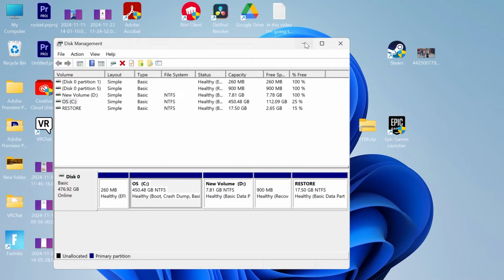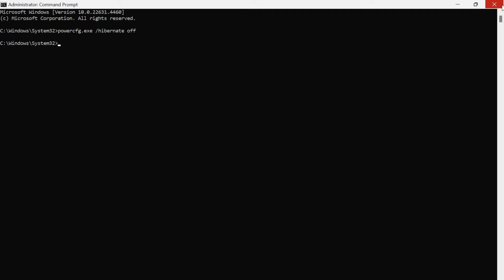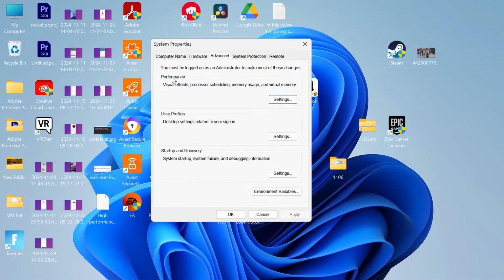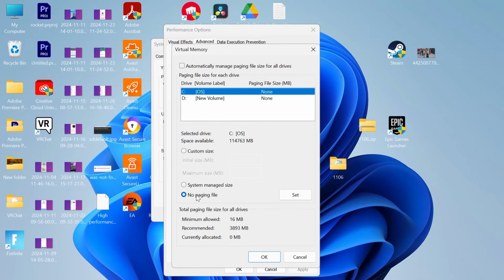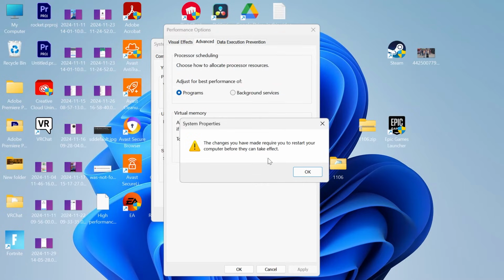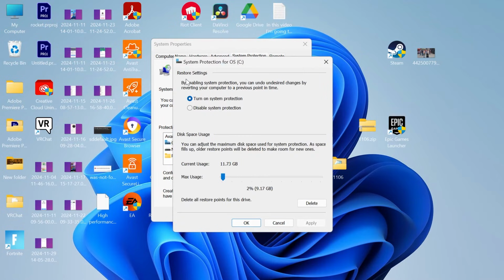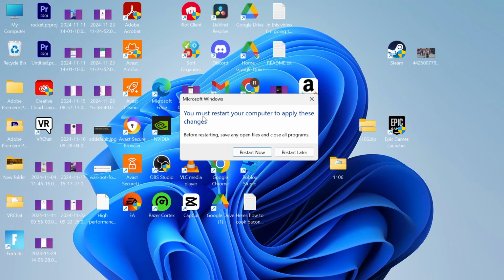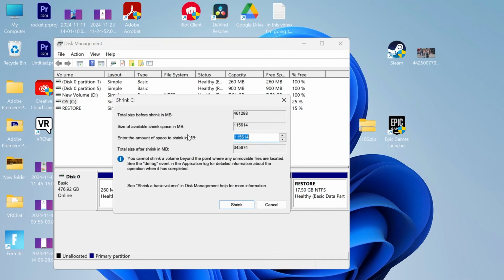How To Fix You Cannot Shrink a Volume Beyond The Point (Windows 11)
Struggling with the "Cannot shrink volume beyond the point where any removable files are located" error? This guide will help you resolve the issue step by step on Windows 10/11. Learn how to disable system files like hibernation and paging to successfully shrink your partition. With these methods, you’ll overcome volume shrink issues and manage your disk partitions efficiently.